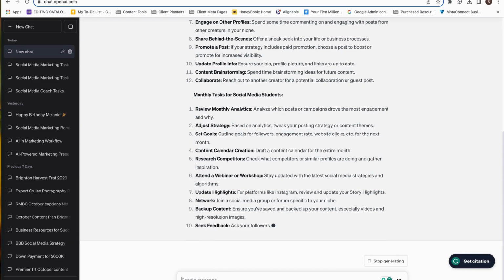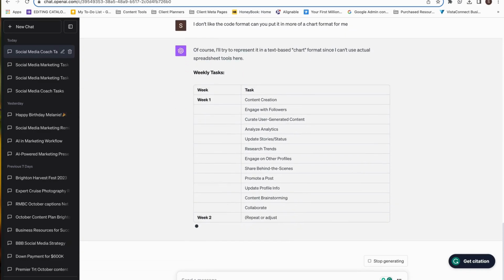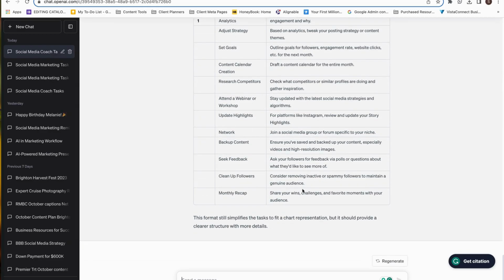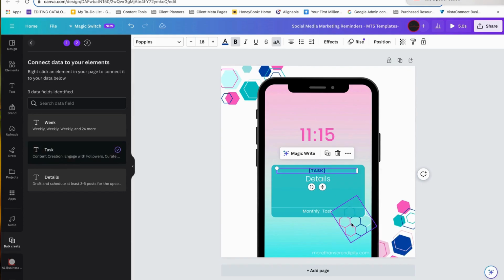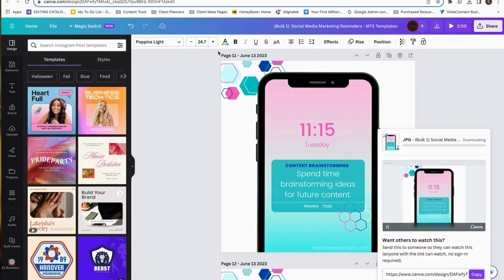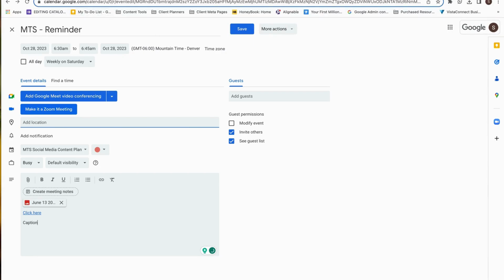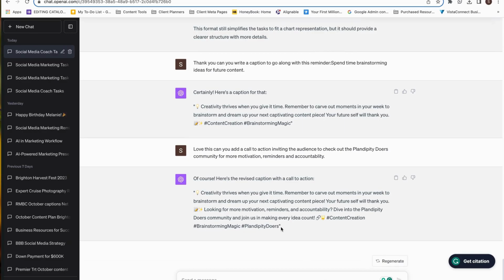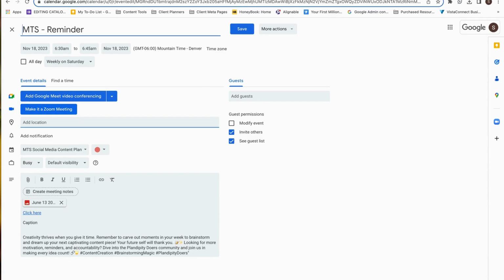Effortless Content Creation Workshop Sneak Peek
I believe in the transformative power of sharing knowledge. It's not just about enhancing our capabilities but also about growing our network, self-worth, and legacy. That's why I'm sharing a 15-minute video that outlines the entire process for the Effortless Content Creation System that I have created. In this video you'll learn the basic process that you can learn with me in this 4 week workshop.

Why reveal everything upfront? Because helping you succeed brings me immense satisfaction. But remember, while this video offers a glimpse, the workshop is where the real magic happens. It's designed for those committed to achieving success, efficiency, and time-saving mastery in their social media marketing.

In this workshop, you’ll dive deeper than just bulk creating in Canva or using AI. I'll guide you on integrating these tools seamlessly into your workflow. You'll learn not just to create content but to organize, personalize, and implement it in a way that significantly saves your time and energy. This workshop is more than learning skills; it’s about putting them into powerful, cohesive action.

Watch the video, see the process, and then join us to transform that knowledge into impactful, practical application.

Vist MoreThanSerendipity.com to learn when the next workshop series will be.